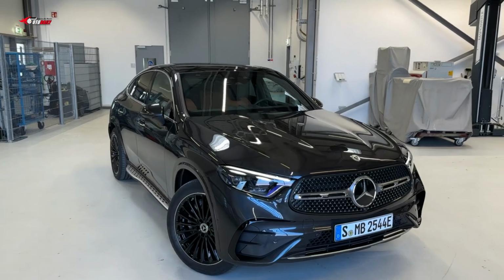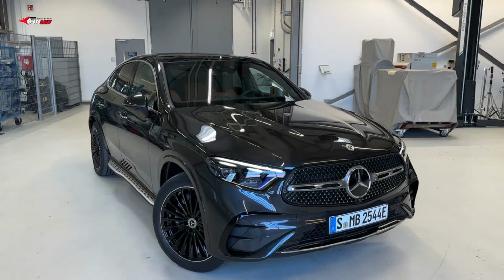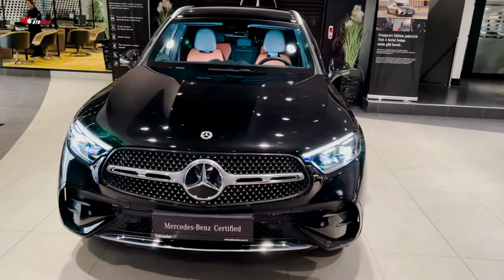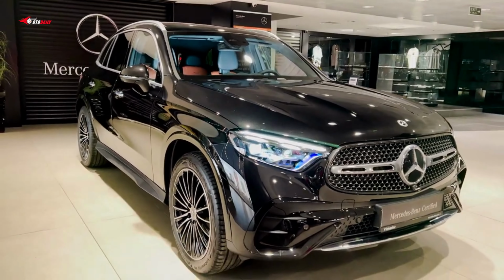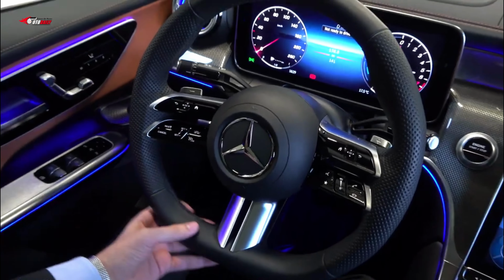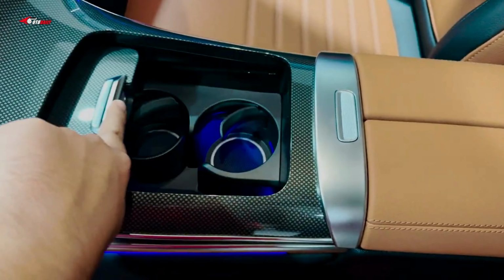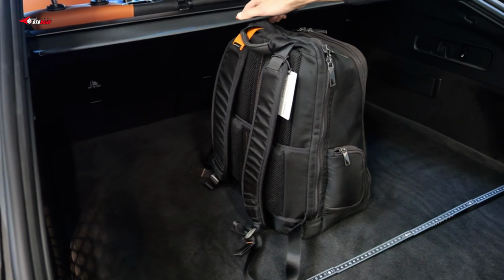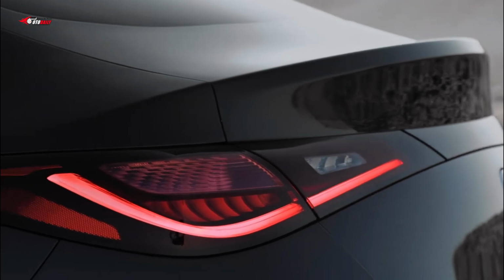2024 Mercedes GLC Coupe Full Review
The 2024 Mercedes-Benz GLC Coupe follows its squarer counterpart into a new generation. The most successful coupe in the entire Mercedes-Benz lineup has four doors and is an SUV. Semantics aside, we shouldn't really be surprised. The Mercedes-Benz GLC Coupe is the swoopy-roofed version of the three-pointed star's bestselling model, the GLC SUV. And one in four GLCs sold around the world is a Coupe.

The 2024 model's styling has the same silhouette as its predecessor and shares many similar design cues too. In fact, without pausing to seek out the differences, we think a lot of people will struggle to differentiate the two. Reshaped headlights and taillights are the quickest way to spot the new GLC Coupe, with the running lights now angling downward along the top edge of the housing.